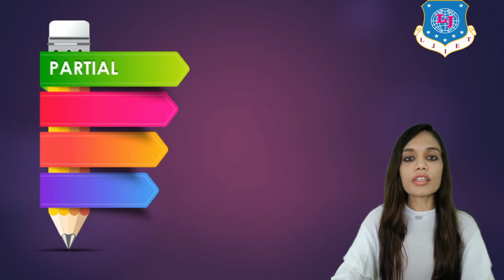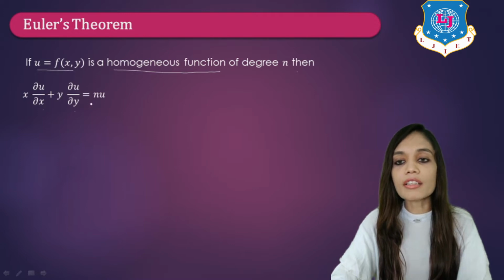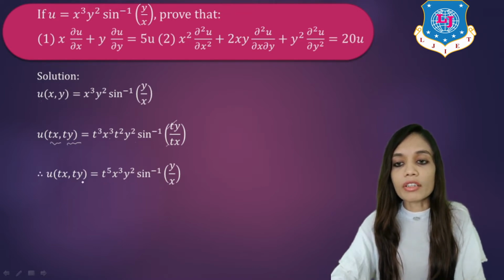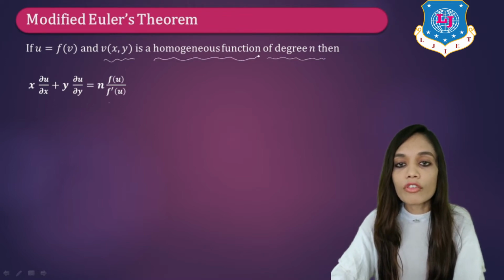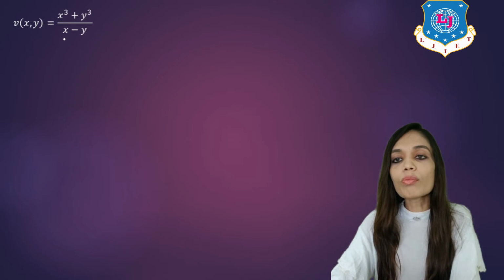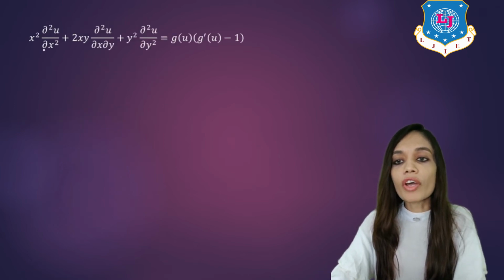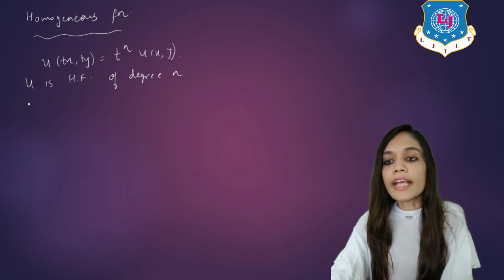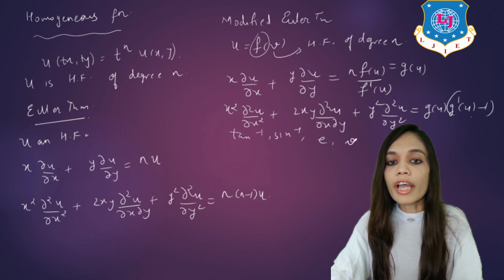Lec-32_Euler's Theorem & Modified Euler's Theorem | Mathematics-I |First year Engineering